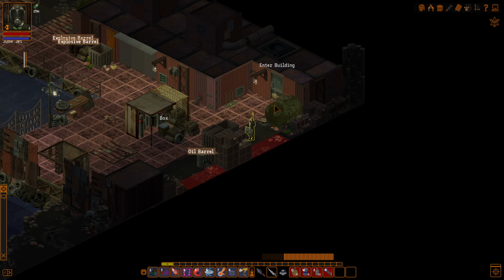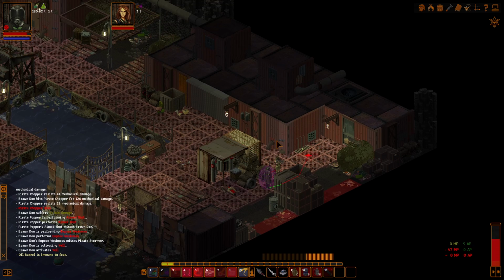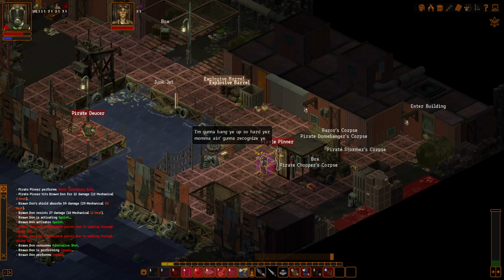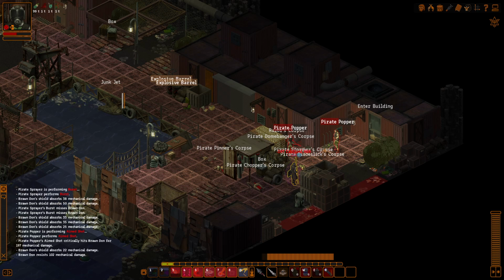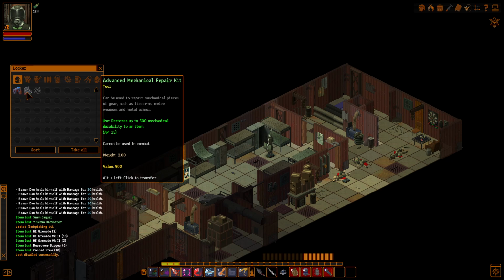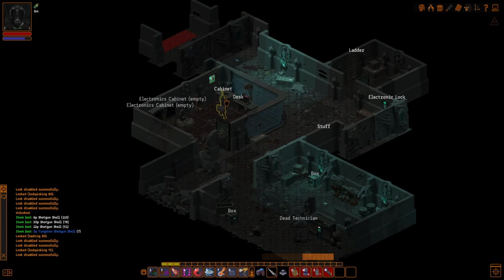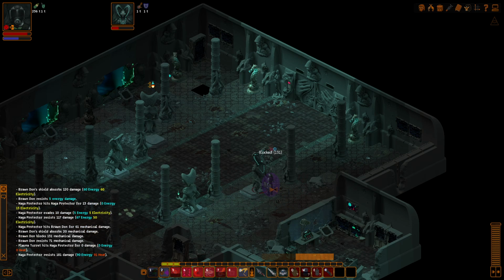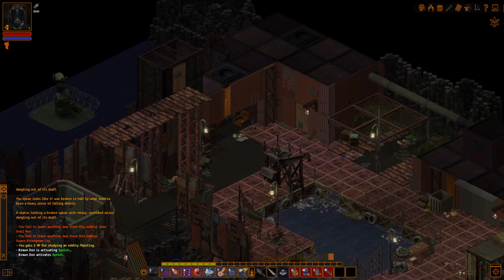The Pirates of Port Crag - UnderRail: Expedition - Let's Play - 125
Episode 125 of Let's Play UnderRail: Expedition is here! We attack Port Crag, defeat the pirates, and discover the secrets beneath. Enjoy!

About the Game:
Underrail is an old school turn-based isometric indie role playing game that focuses on exploration and combat.

The game is set in a distant future, when the life on the Earth’s surface has long since been made impossible and the remnants of humanity now dwell in the Underrail, a vast system of metro station-states that, it seems, are the last bastions of a fading race.

The player takes control of one of the denizens of such a station-state whose life is about to become all that much more interesting and dangerous, as our protagonist is caught midst the conflicting factions of the Underrail as the violently struggle to survive in the harsh underground environment.

Expedition DLC:
This DLC expands the base campaign with many new waterway maps that connect various harbors of the Underrail as well as adds huge new region called the Black Sea, a massive underground body of water. Take a break from the usual metro-crawling to take a boat to this infamous place. There, among the old and mysterious ruins of an age long past, you’ll face the vicious fauna, hostile natives, cunning pirates, and something far more sinister than all of those.

Your voyage through vastness of the Black Sea will shed new light on the history of the world of Underrail and the forces that shaped it.